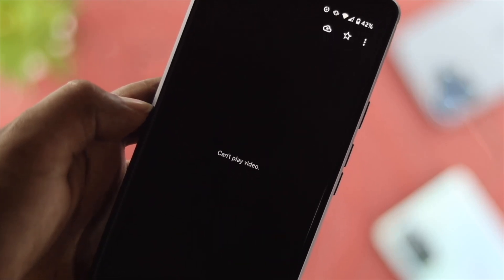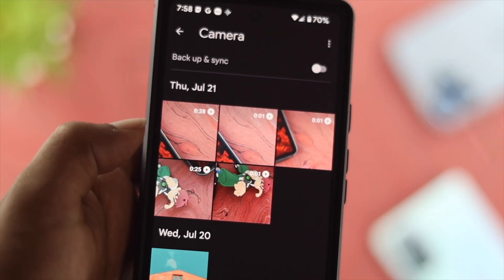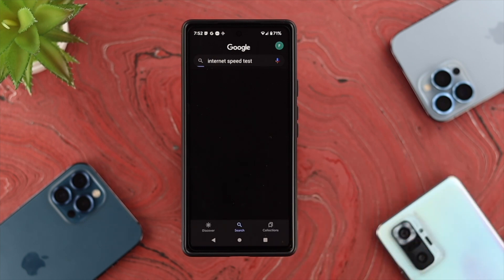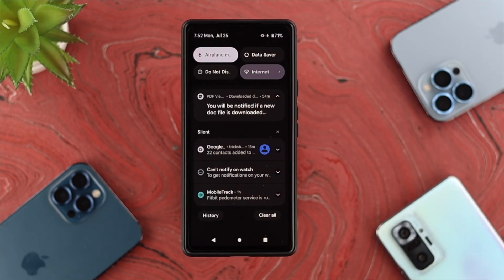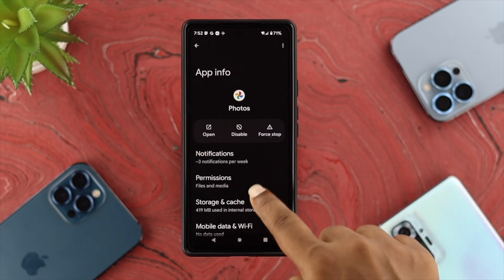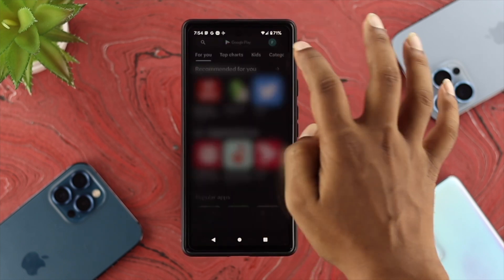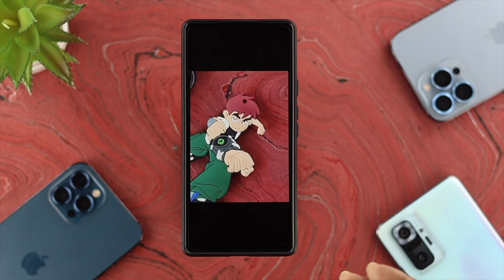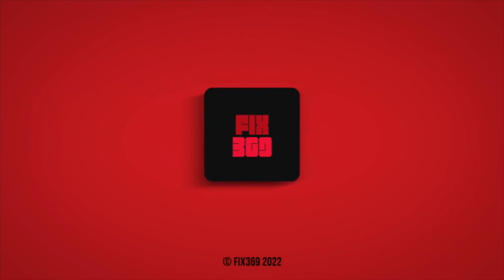How to Fix Videos Won't Play In Google Photos!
Trying to play a video on Google Photos App, but it’s showing Can't Play Video? Or you getting stuck on loading or going completely black? The 3 best solutions you can follow to fix Video not playing problem on Android phones.

We have used a Google Pixel for the video, but these ways will work for Samsung Galaxy, Xiaomi, Nothing, One Plus, or any Android Phone.

0:00 Common Problems
0:32 Solution 1: Check and restart the Internet
1:21 Solution 2: Change App Settings
1:49 Solution 3: Update Google Photos